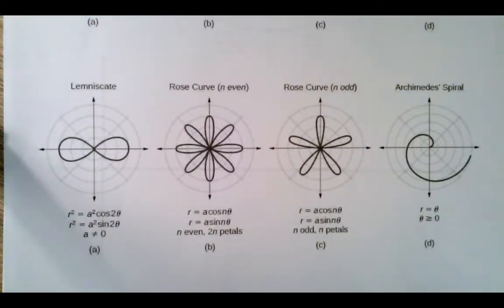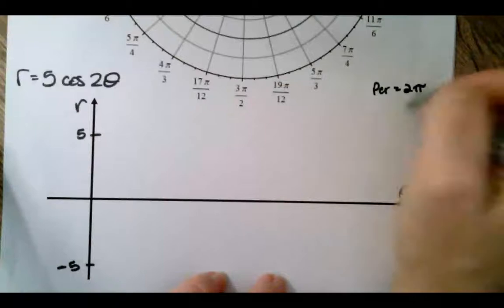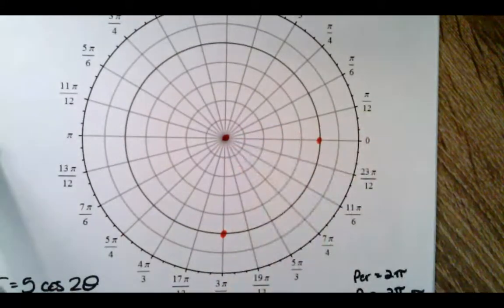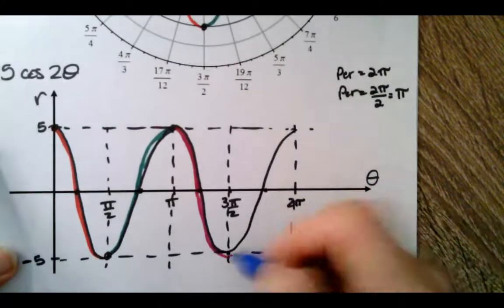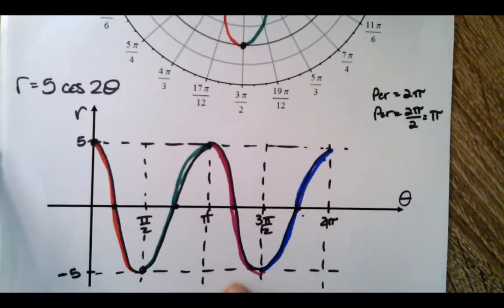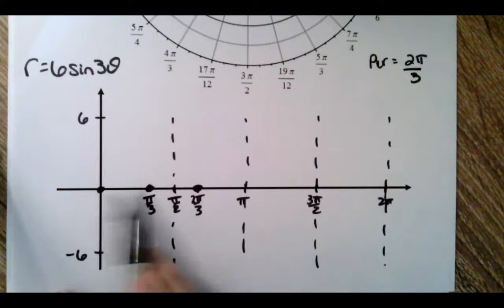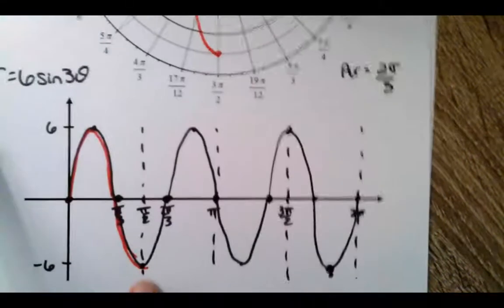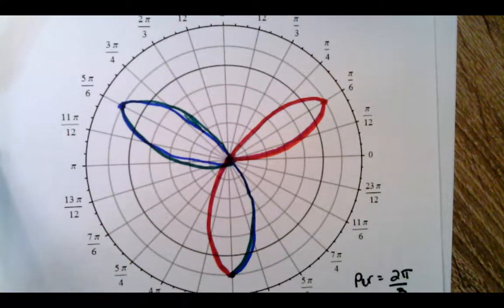Polar Graphing - Rose Curves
This video models the graphing of two rose curves.